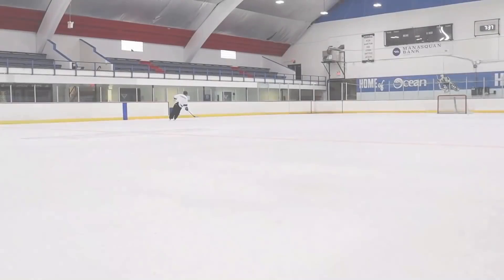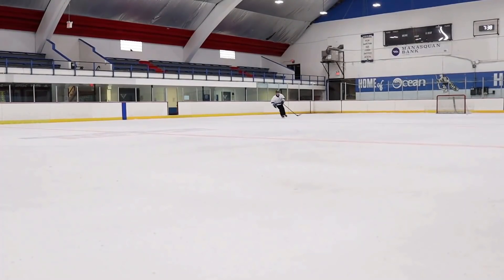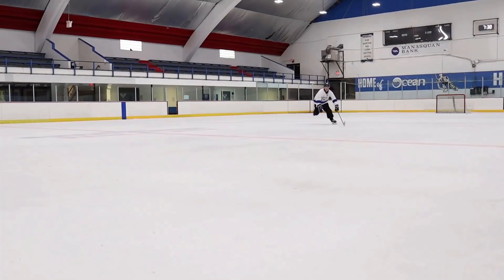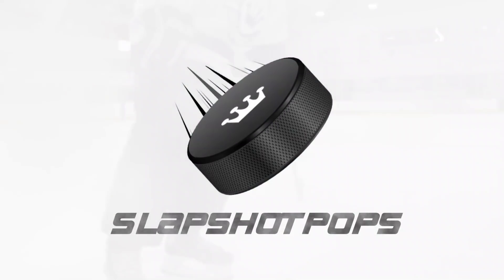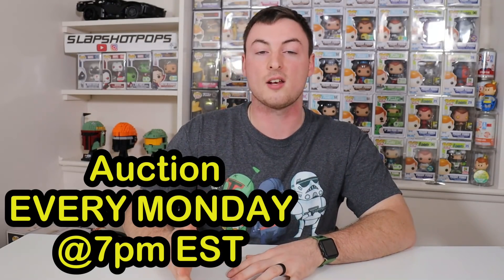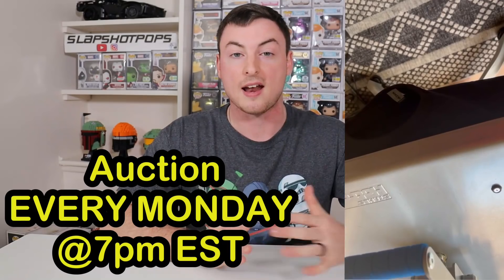Star Wars Funko Pops That You Should BUY NOW Before they get EXPENSIVE!!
Today we talk about 7 Star Wars Funko Pops that you should BUY NOW before it's too late and they get too expensive.

Want to send us something?
Slapshotpops
841 Worcester St.
STE 348
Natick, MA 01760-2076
Use code "slapshot" for 10% at Monthly Pops!
Use code "Slapshot" for 10% at NerdySteez!